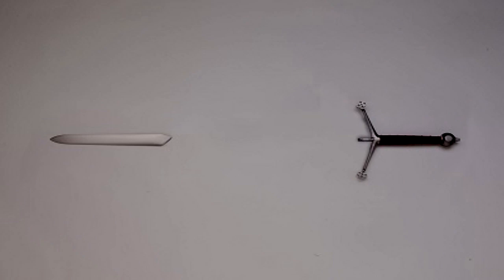SCP-2415 "One Half of a Two-Hander" [SCP Wikidot]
I guess there can be two, that's fine.

Article by "WrongJohnSilver".